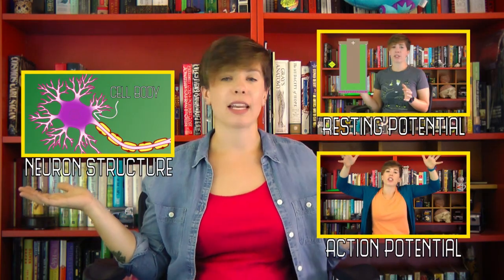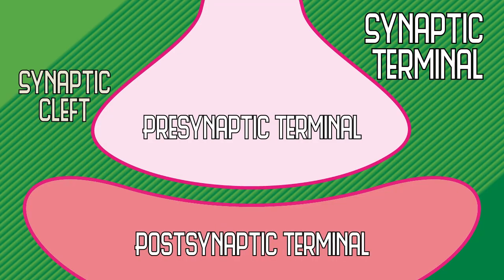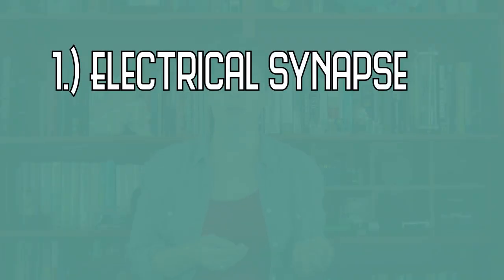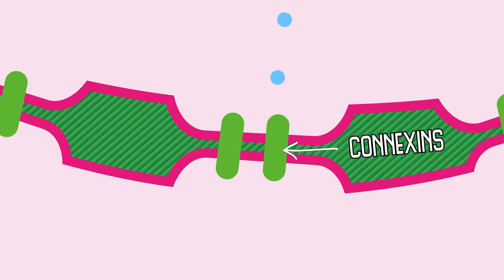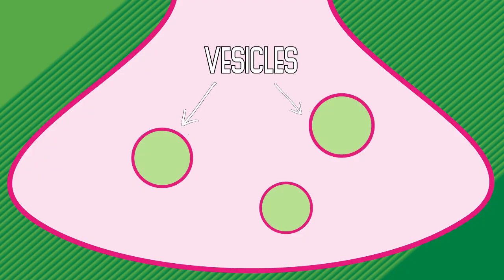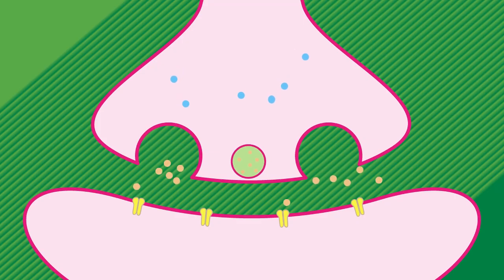What is a synapse?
Oh synapse! Time to connect the dots…I mean neurons.  Each neuron is separated from its neighbors, so how exactly does a message get passed from one neuron to the next?  Through the synapse, of course!  Take a closer look at the basic structure of the synapse, the two synapse types (electrical vs. chemical), and the different synapse receptors.  Get the message?  Good.

Big thank you to Leo Torres for translating this video and providing us with Spanish subtitles. You can find him on Twitter at @leocogsci or on his blog

Neuro Transmissions is a channel on a mission to bring neuroscience to everyone.  It's not rocket surgery, it's brain science!  Over and out.

All other content is original and/or owned by Neuro Transmissions.